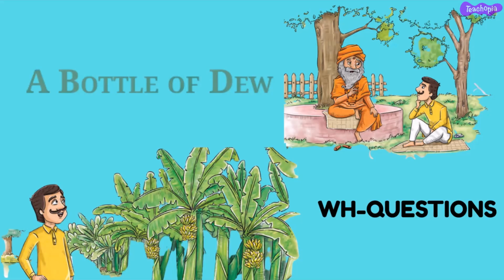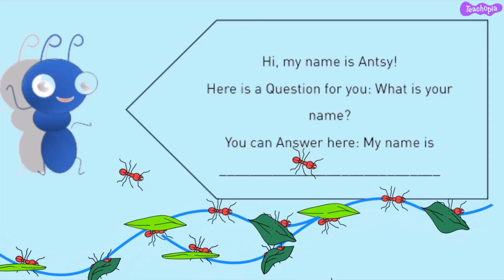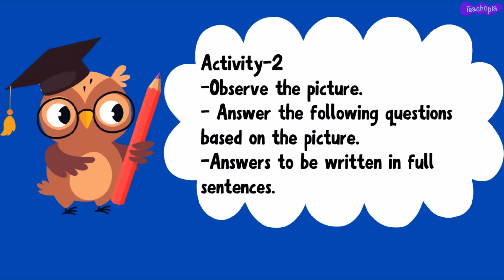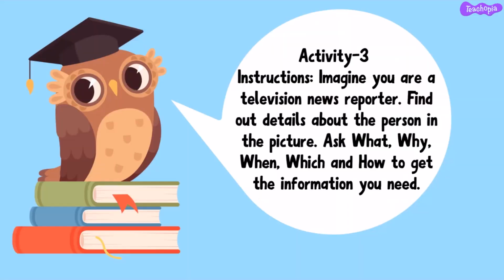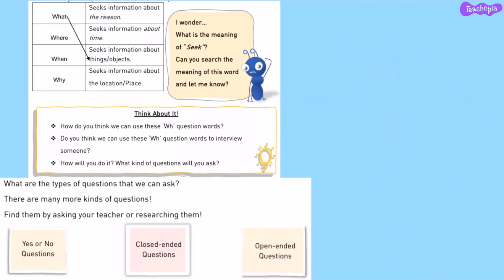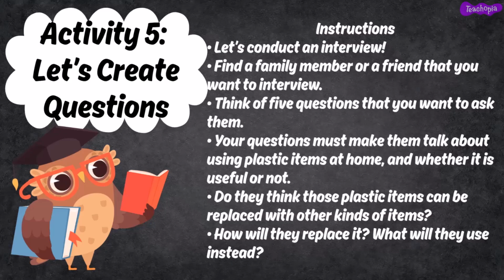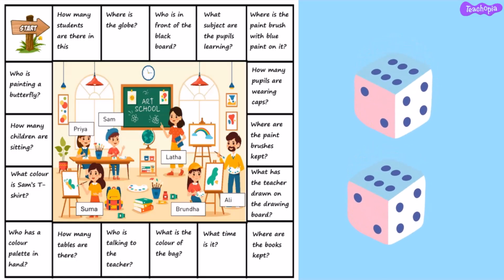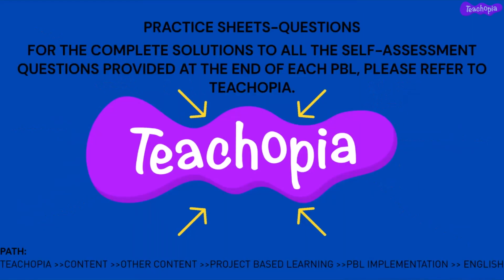PBL Implementation Support Video_Grade 6_ WH Questions_English Medium.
This video helps in using the PBL to address the concept of WH-questions.